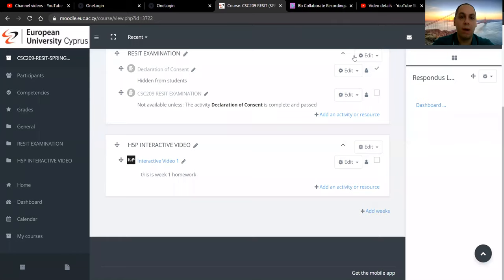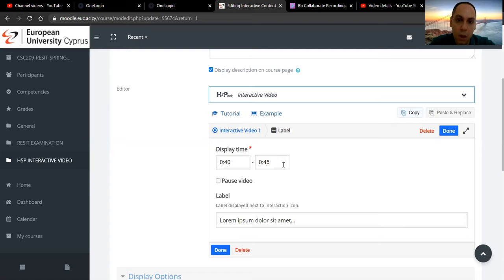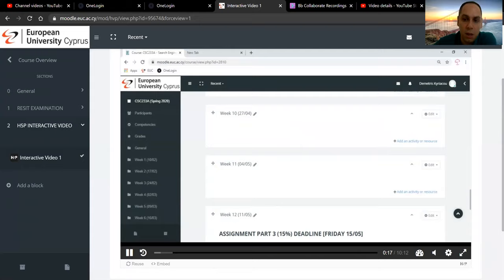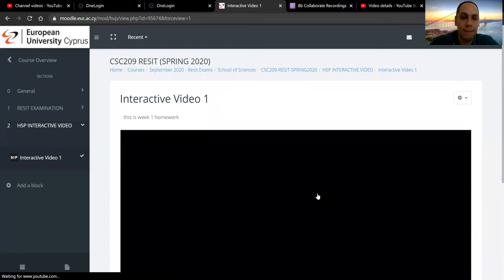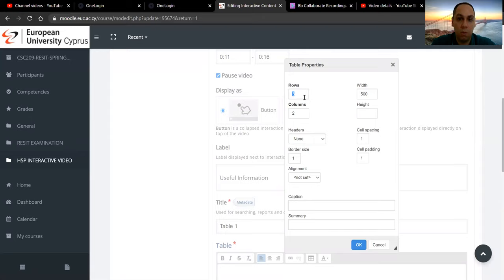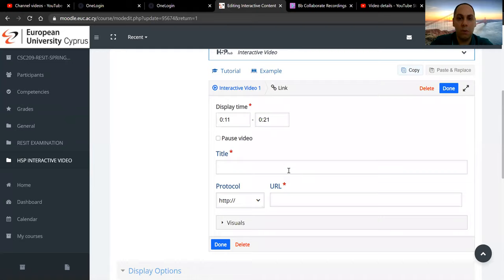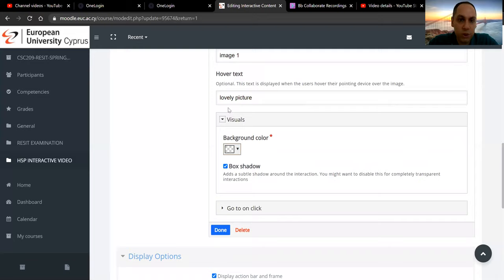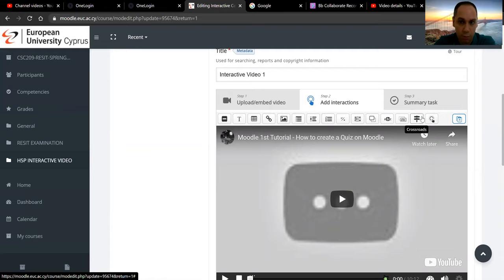H5P Tutorial 2/6 - First set of interactive elements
H5P Tutorial 2/6 - First set of interactive elements (Label, Text, Table, Link, Image)